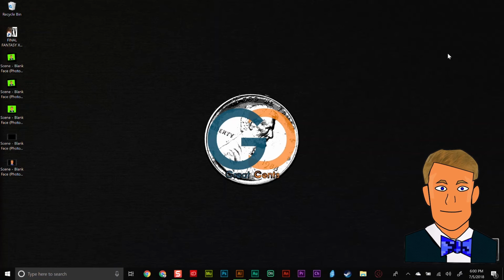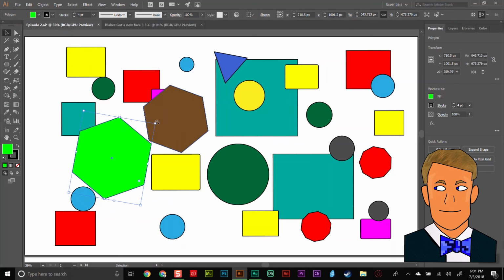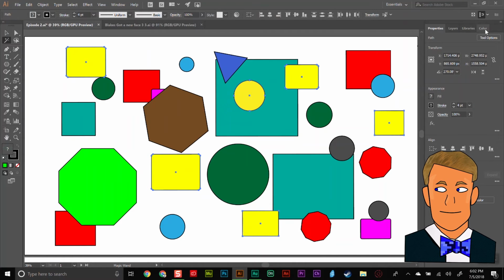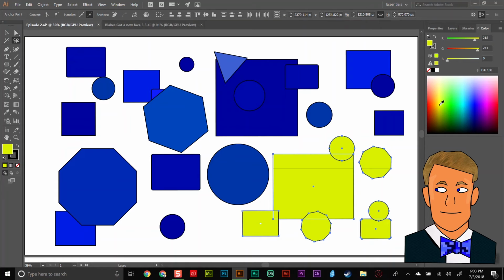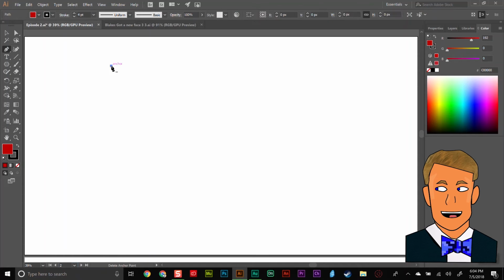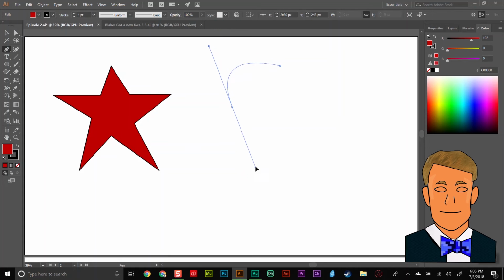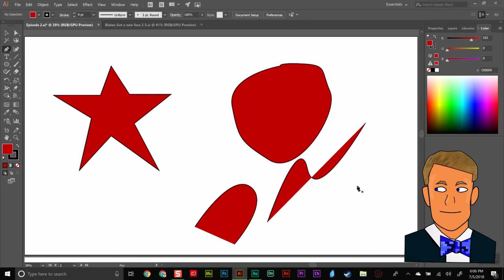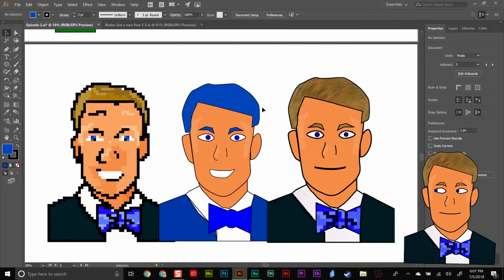Episode 2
This is a set of instructional videos to help creators make incredible things!